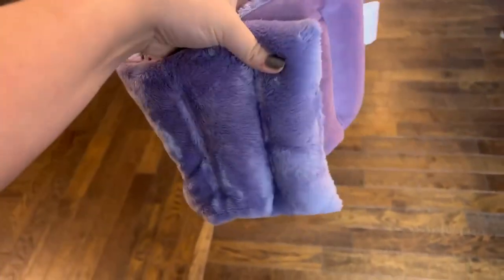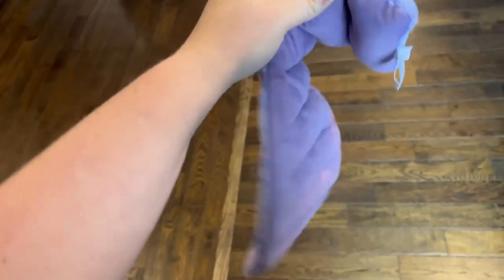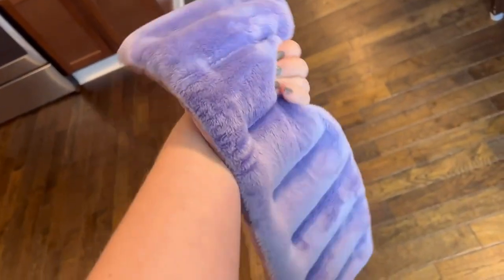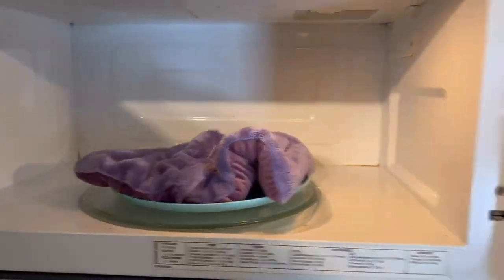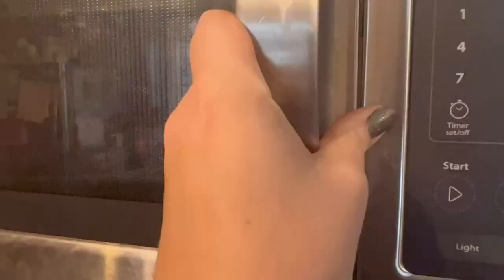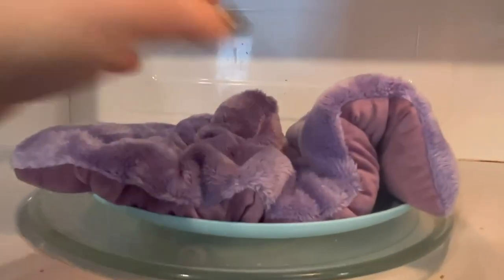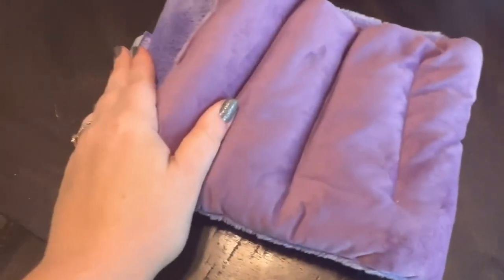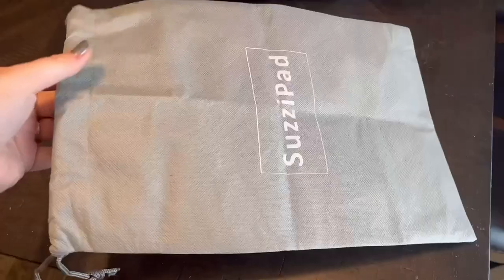SuzziPad Microwave Heating Pad for Pain Relief Review, We love this heating pad